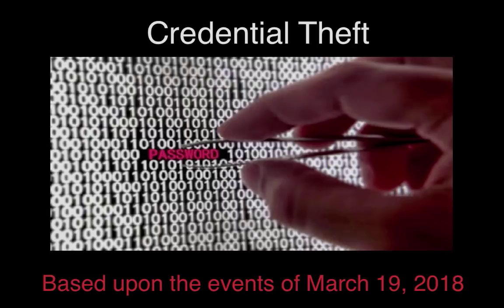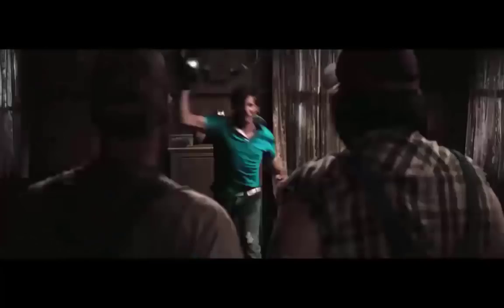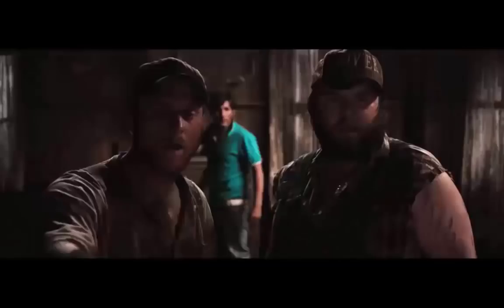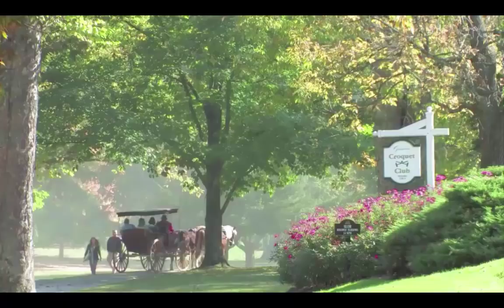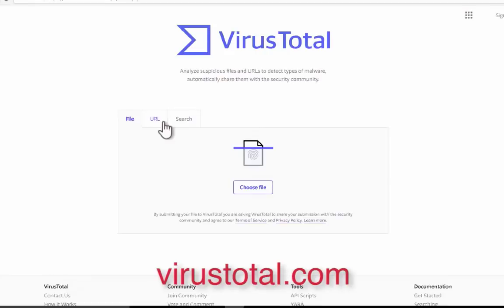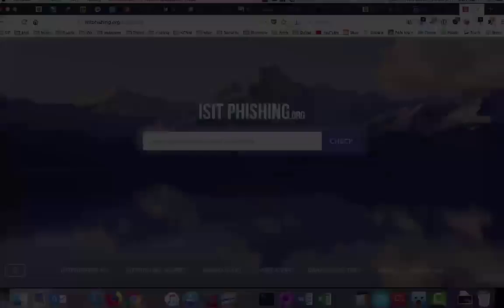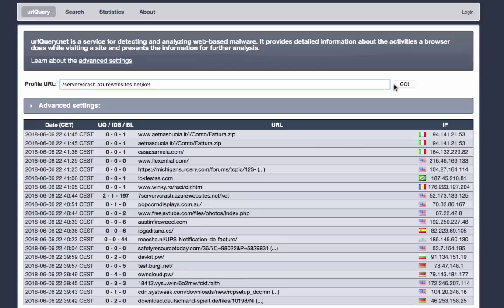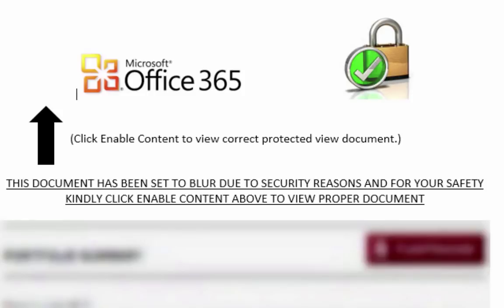2018 Security Awareness Training - Wrong Turn Part 2 (demos)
2018 Security Awareness Training